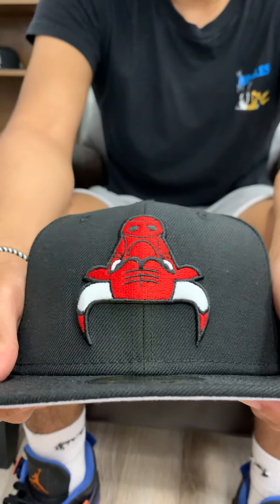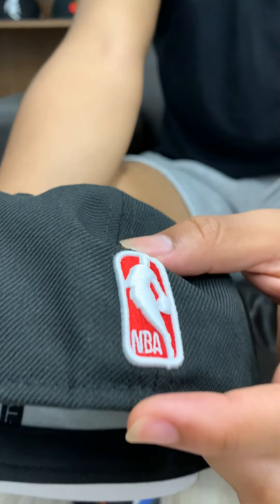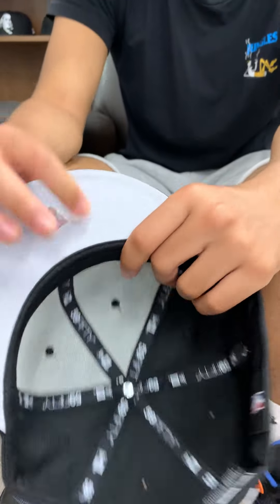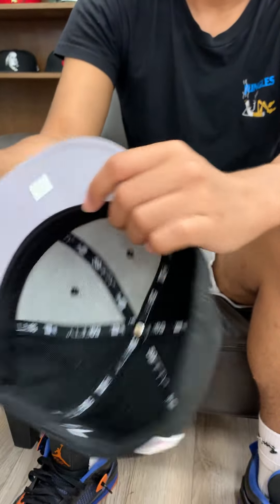Chicago Bulls New Era 59fifty Fitted Hat (Upside Down BLACK Gray Under Brim)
Chicago Bulls New Era 59Fifty Fitted Hat in Upside Down Logo, Black with a Gray Under Brim.